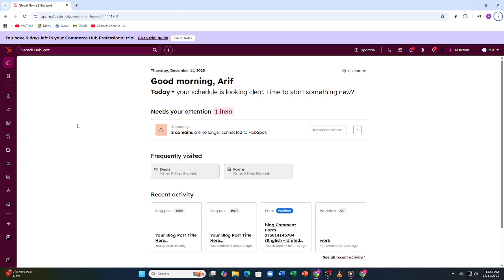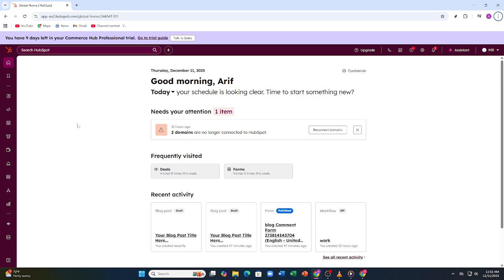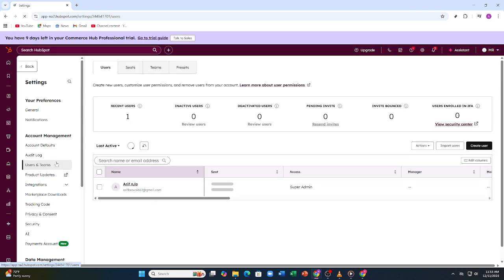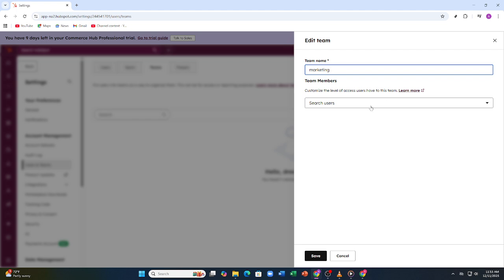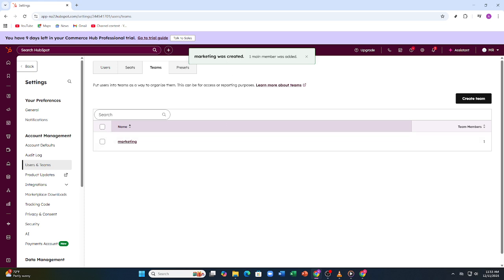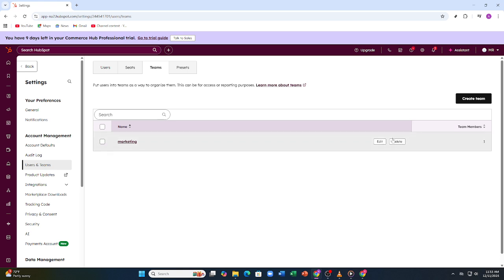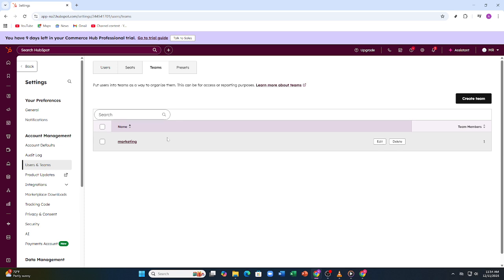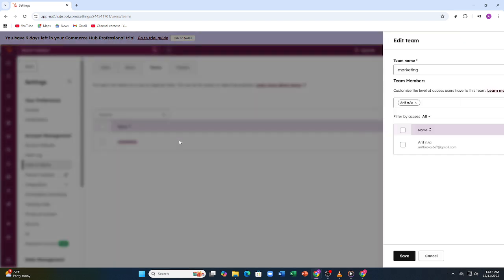How to Create and Use Hubspot Teams Full 2026 Guide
Learn how to create and use HubSpot Teams with this complete 2026 updated guide. This step-by-step tutorial shows you how to set up teams, assign users, manage permissions, organize sales and service pipelines, and improve collaboration across your HubSpot CRM. Perfect for managers, admins, and growing businesses who want cleaner data, better task distribution, and more efficient workflows. Follow this guide to optimize your HubSpot workspace using Teams the right way.